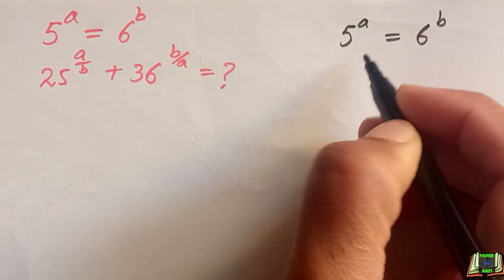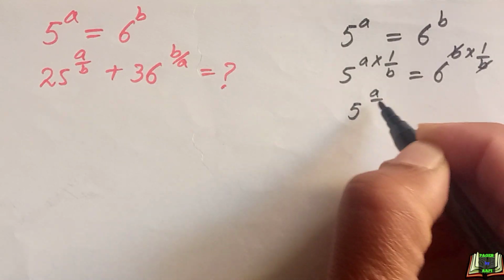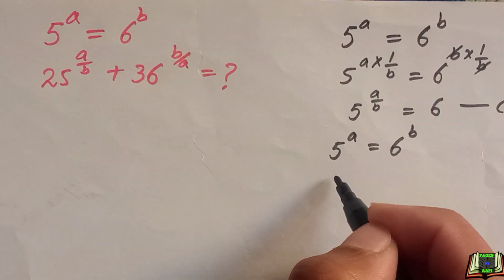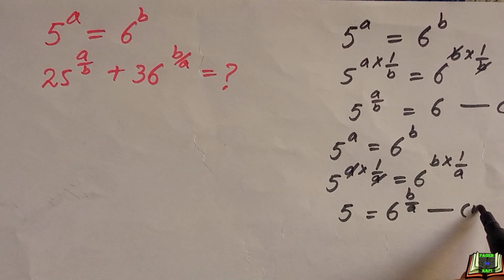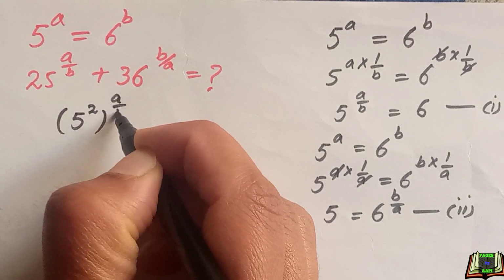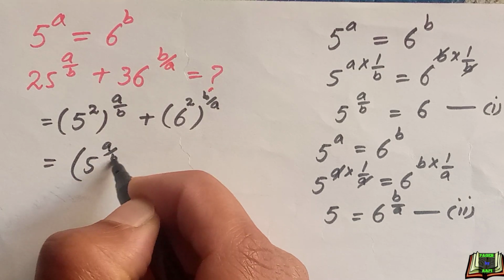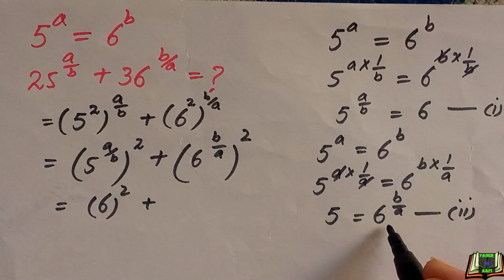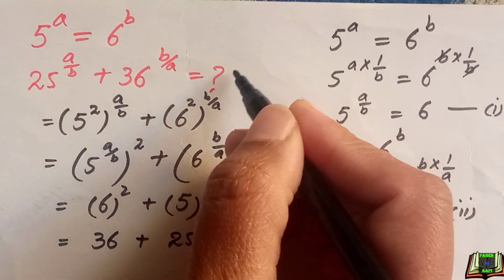An interesting challenge awaits you || Can you solve without calculator || Algebra test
Hi!
In today's video session, we solve a nice exponential equation with step by step and easy different method.
Simplify This Nice Exponential Expression || Math Olympiad Mathematical Question

How to solve  this exponential problem

exponents
exponent problem
exponents problems
exponent problems

maths problems
word problems
math problem
stats problem
monty hall math problem
statistics problem